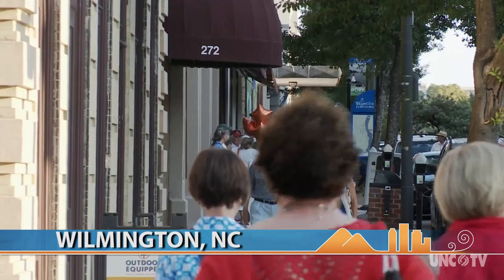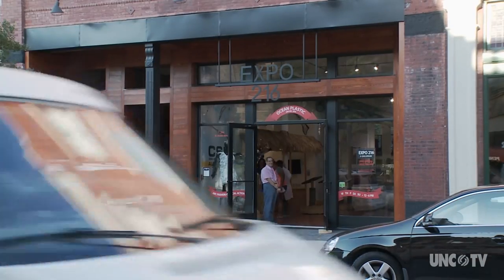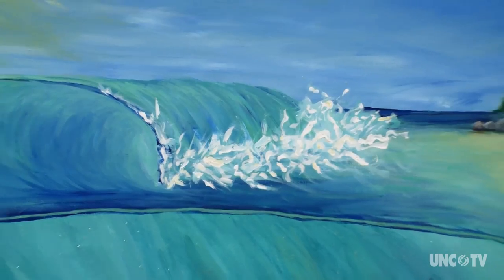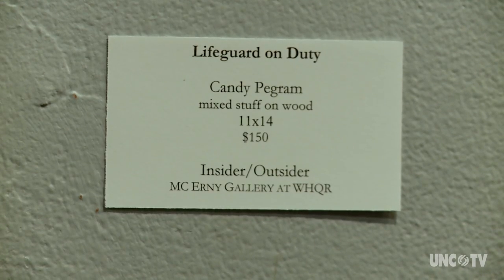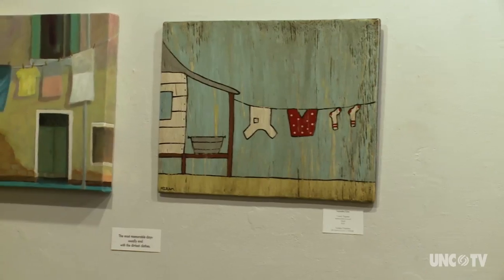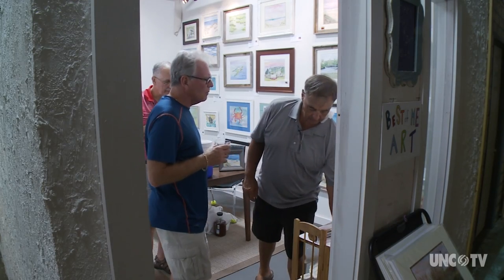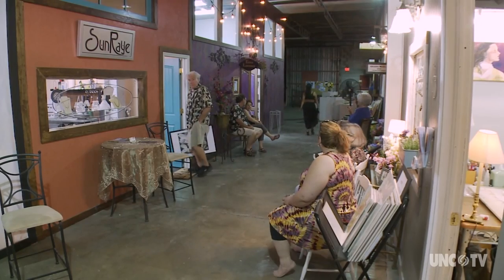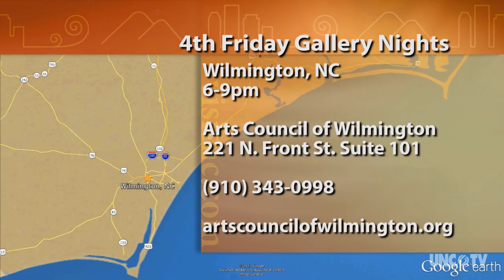Wilmington Fourth Friday Gallery Nights | NC Weekend | UNC-TV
The Friday evening gallery tour in Wilmington is a great way to meet the artists at some of Wilmington’s varied galleries.